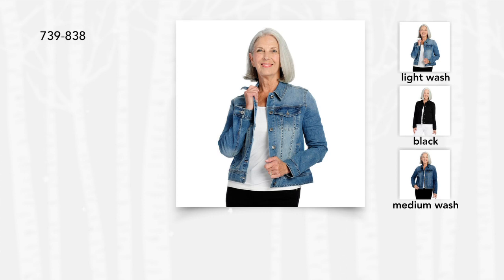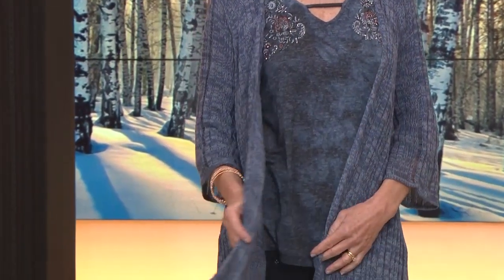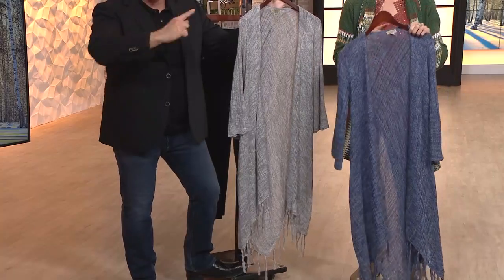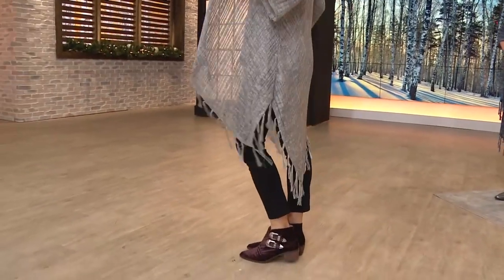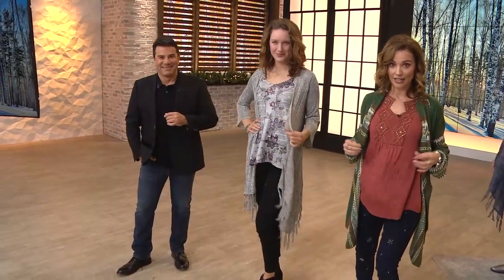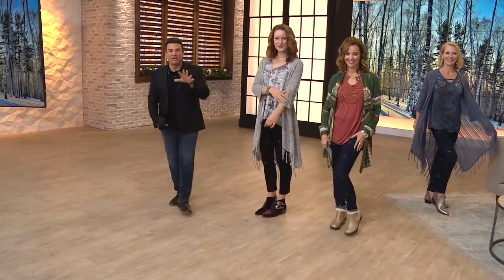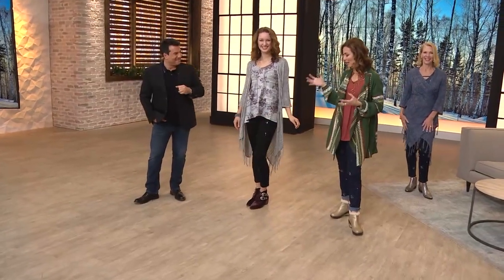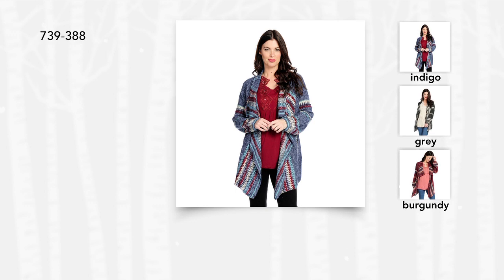One World Textured Knit Hanky Hem Fringe Cardigan